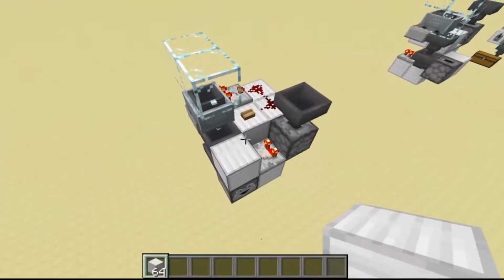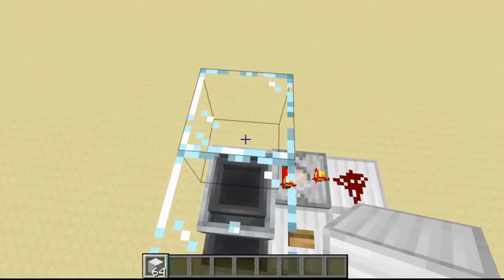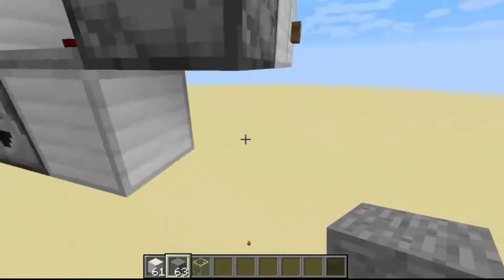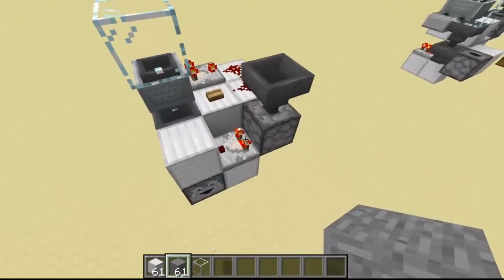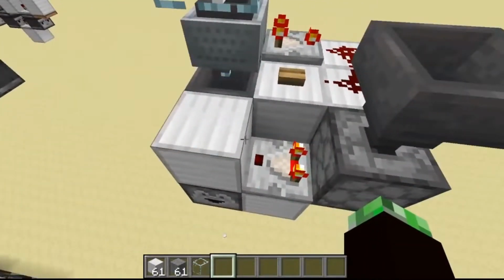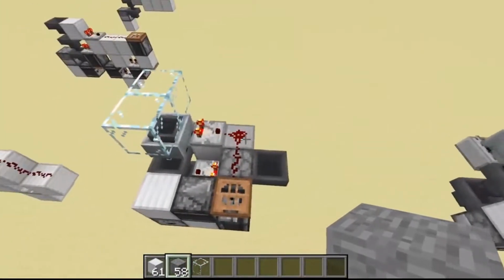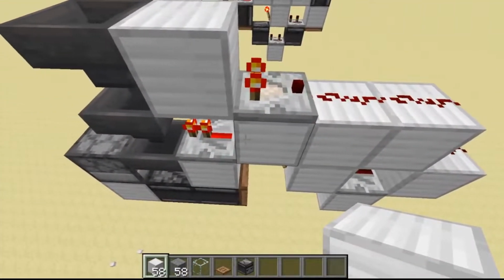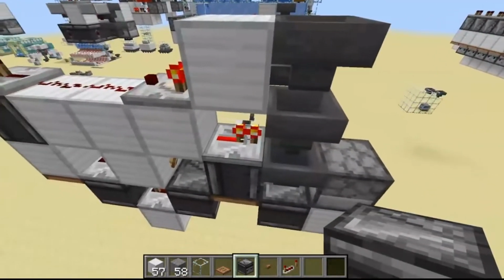Smallest Reprogrammable item lock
I make a bunch of random videos ranging from all geek platforms I hope you enjoy.